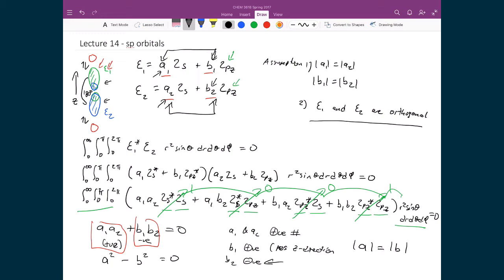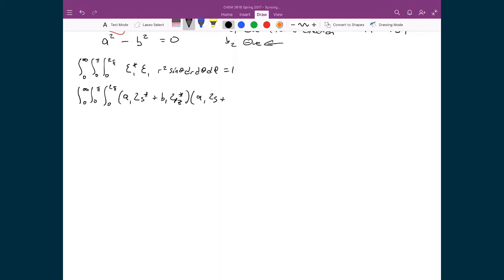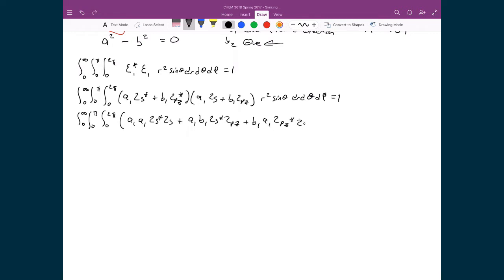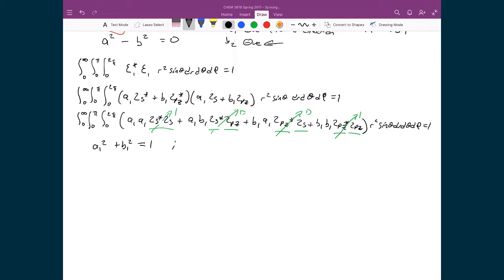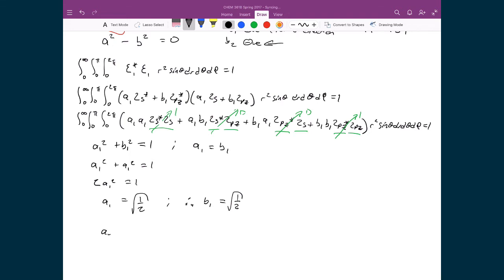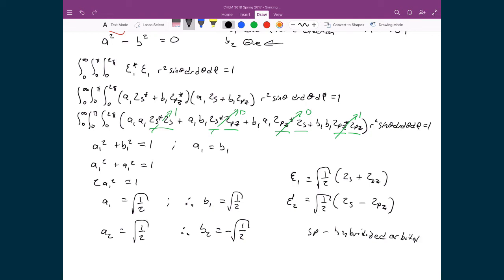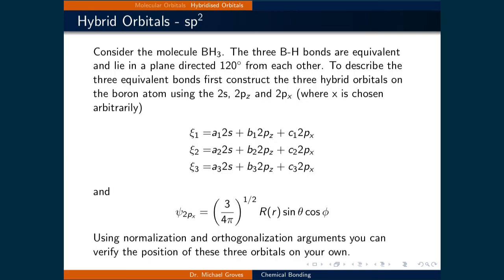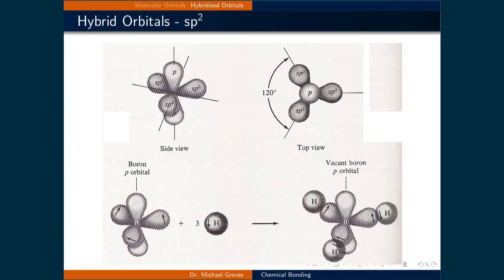Lecture 14 (3 of 6) - sp Hybridised Orbital Normalisation